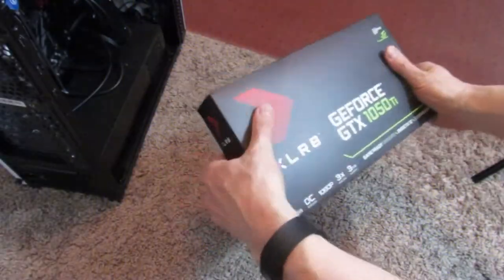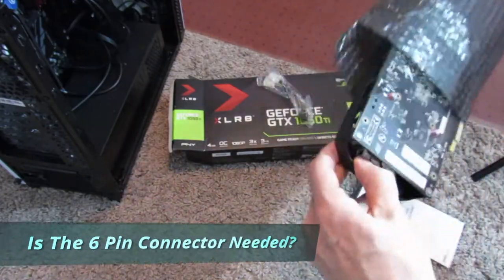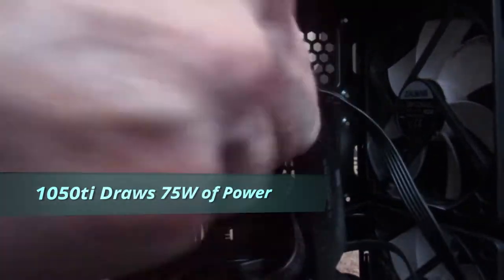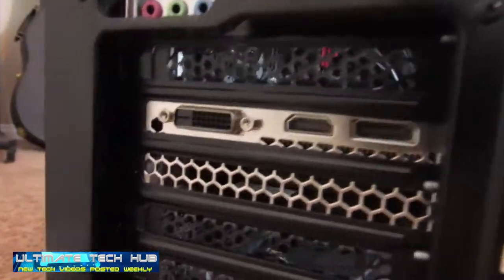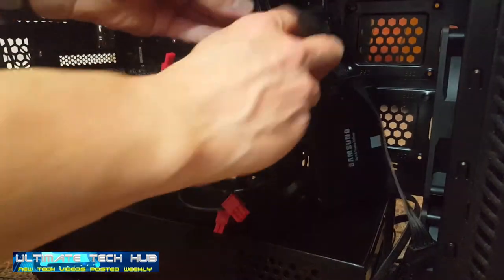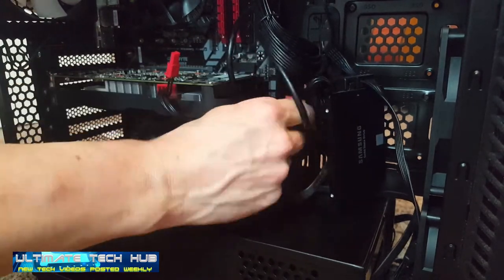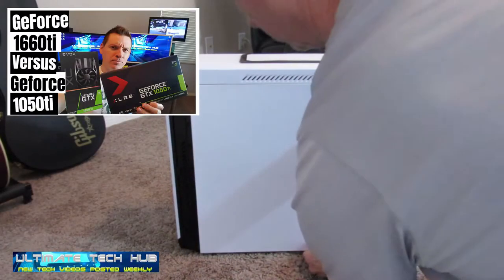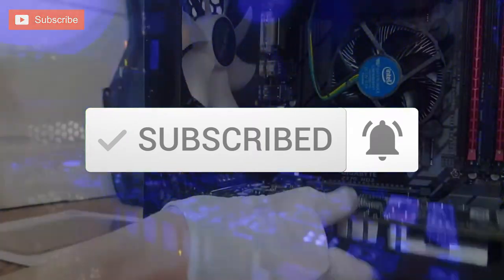GTX 1050ti INSTALL - DOES IT NEED A POWER SUPPLY?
Hi everyone and welcome to another episode of the Ultimate Tech Hub. We decided to make a quick video in response to viewers and subscribers that wanted to know if the GeForce 1050ti GPU requires an external power supply? So check out this video to find out if the GTX 1050ti graphics card needs a power supply. Thanks again for watching the Ultimate Tech Hub Channel!

Checkout these GPU deals:
Gigabyte Geforce GTX 1050 Ti 4GB GDDR5 128 Bit PCI-E Graphic Card
ZOTAC Gaming GeForce GTX 1650 Super Twin Fan 4GB GDDR6 128-Bit Gaming Graphics Card,
ASUS GeForce GTX 1080 TI 11GB Turbo Edition VR Ready 5K HD Gaming